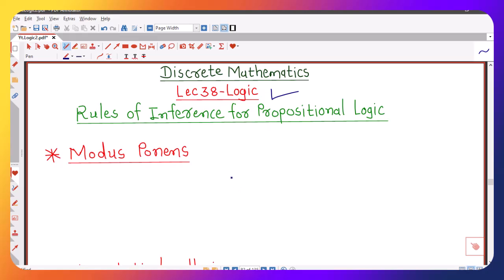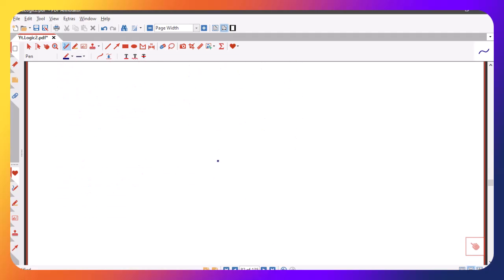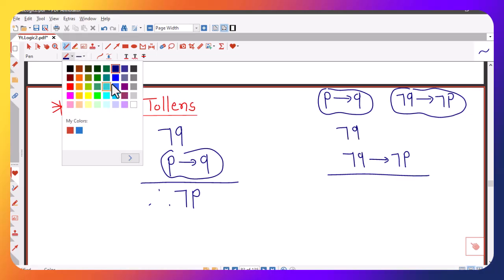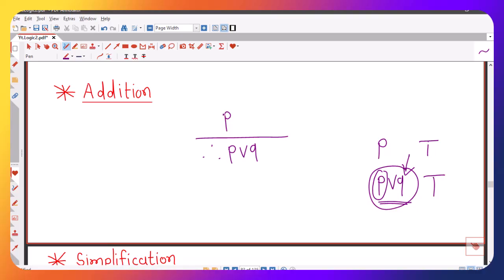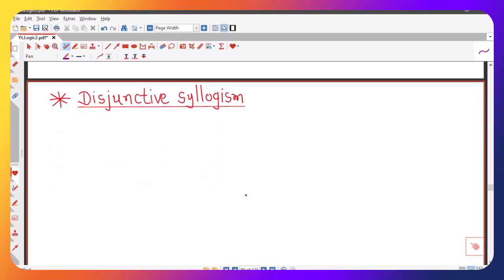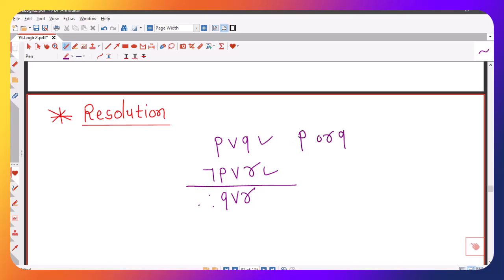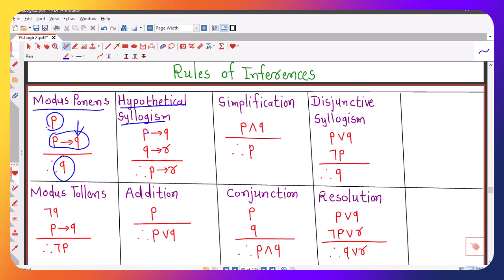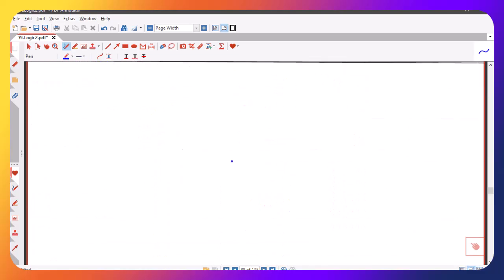Lec38/Logic/Rules of Inference for Propositional Logic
In this lecture, we discuss rules of inference for propositional logic.